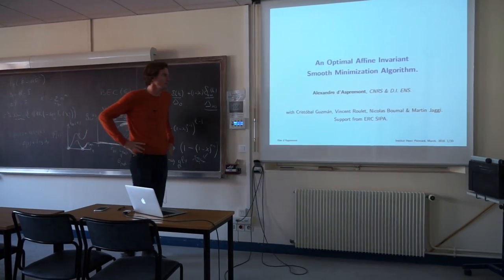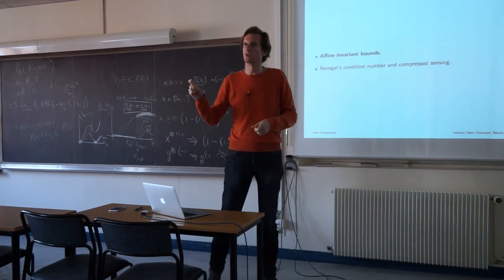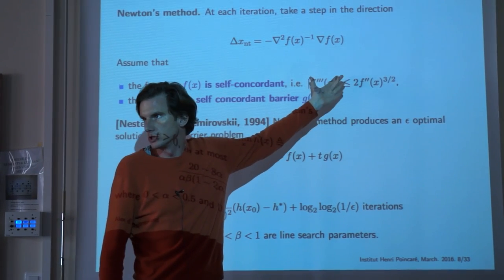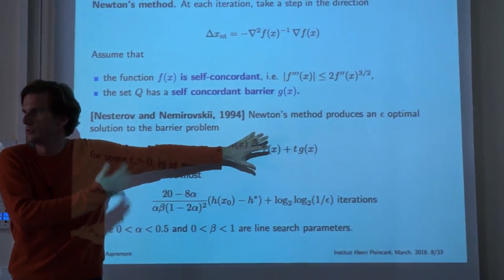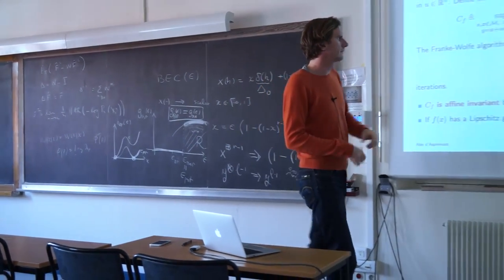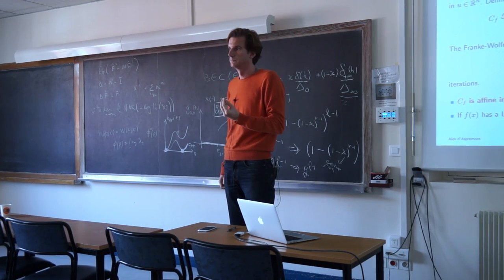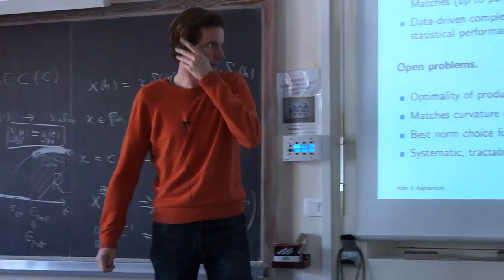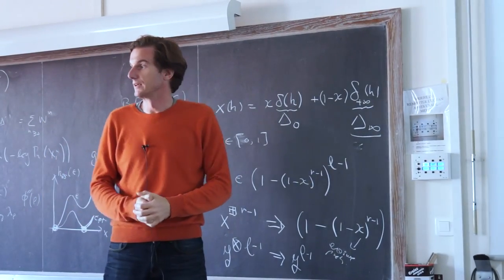An Optimal Affine Invariant Smooth Minimization Algorithm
By Alexandre d'Aspremont (École Normale Supérieure)
Abstract: We formulate an affine invariant implementation of the algorithm in (Nesterov, 1983). We show that the complexity bound is then proportional to an affine invariant regularity constant defined with respect to the Minkowski gauge of the feasible set.
Joint work with Cristóbal Guzmán and Martin Jaggi.